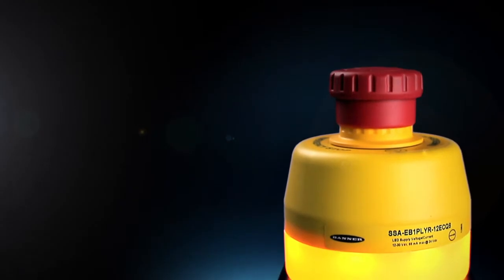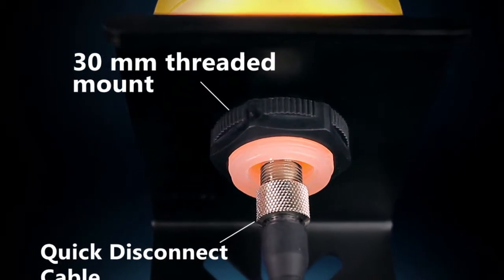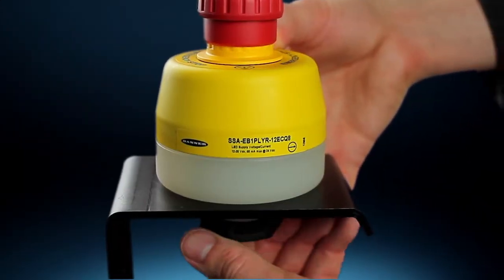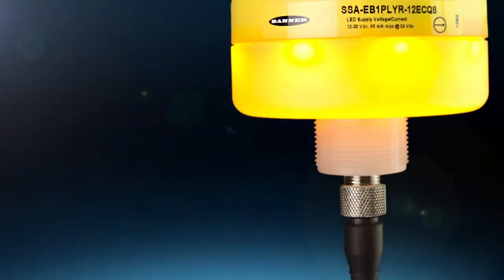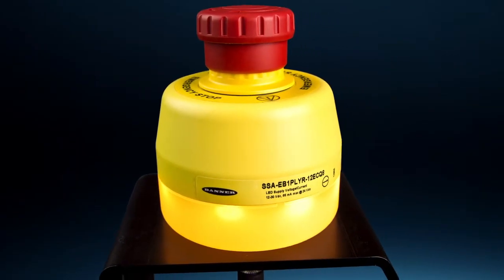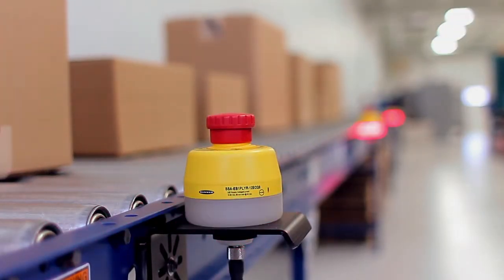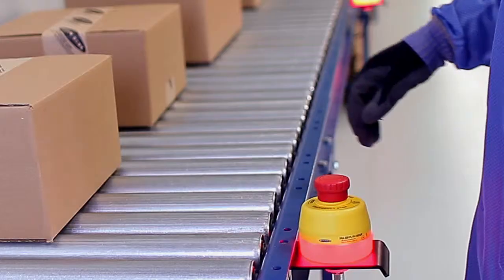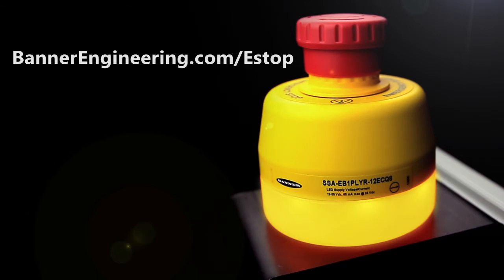Botão de emergência traz estrutura iluminada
Visando à segurança adicional, o E-Stop fica iluminado, agilizando sua localização por ocasião da situação emergencial. Medindo 30 mm no diâmetro, possibilita variadas alternativas de aplicação sujeitas a paradas emergenciais, acrescentando produtividade durante a operação normal. A lógica de iluminação gera coloração amarela na moldura que serve de base, enquanto o conjunto está operante ou habilitado para partir, passando para vermelho intervalado tão logo o botão é acionado, o que agiliza a identificação do botão retido quando a condição emergencial cessa.Fornecedor em NEI